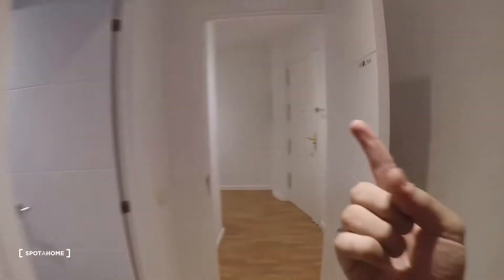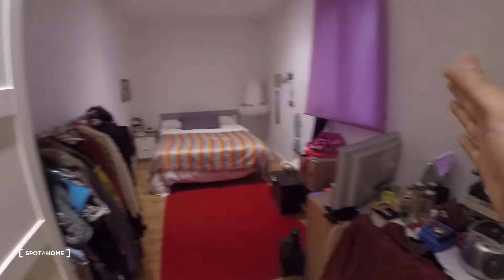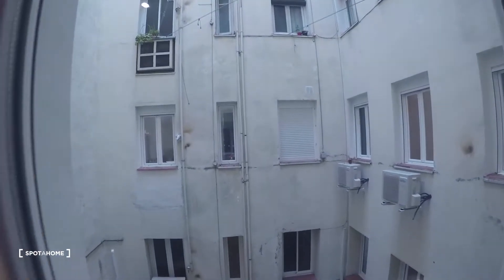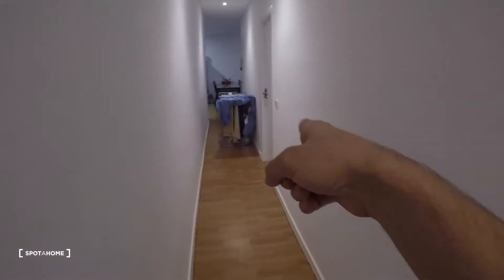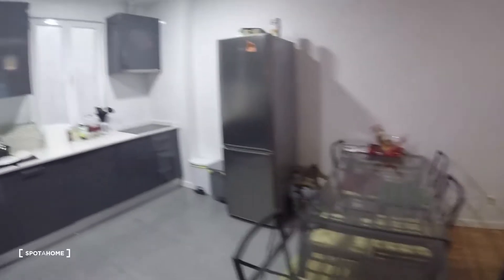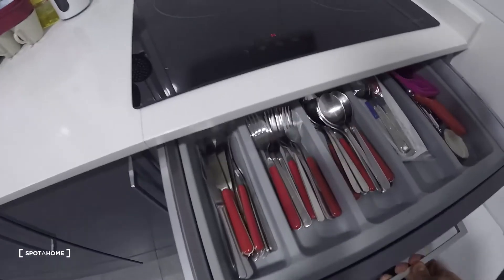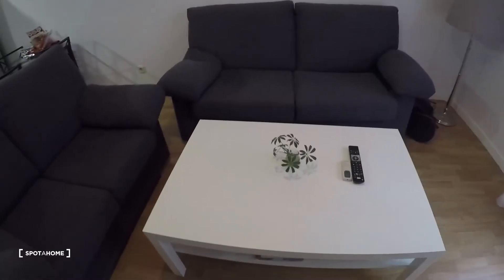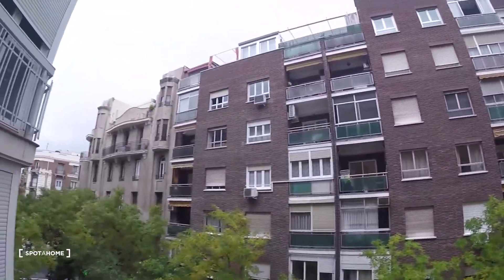Ensuite rooms to rent in 5-bedroom apartment in Malasaña - Spotahome (ref 119860)